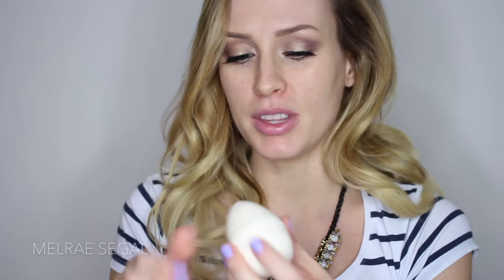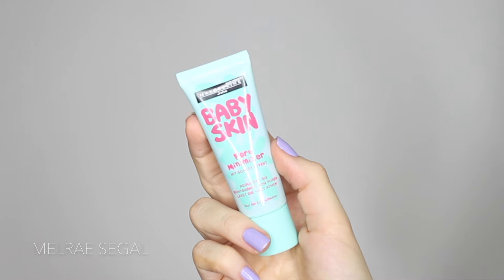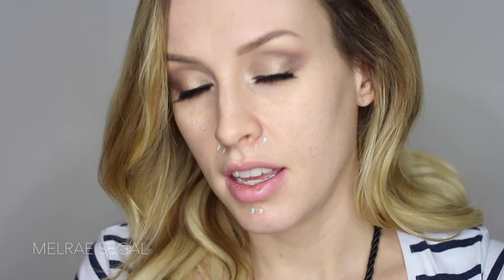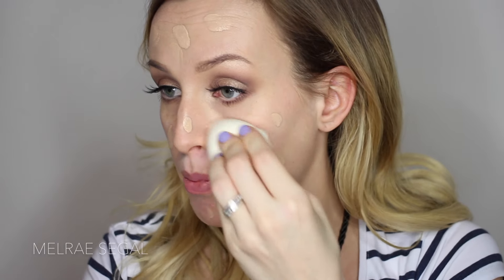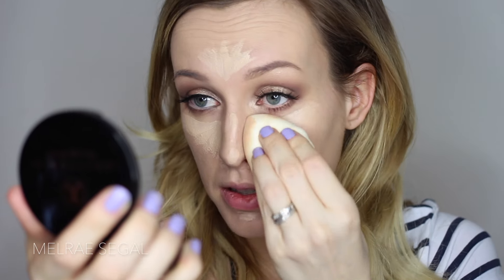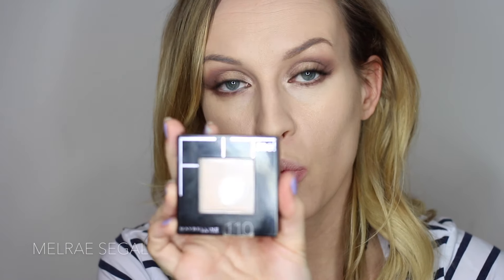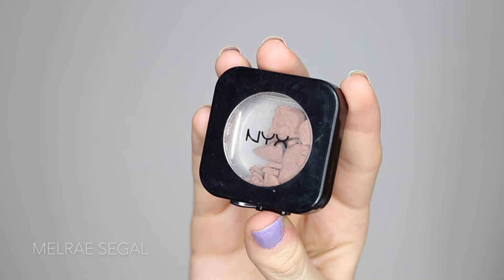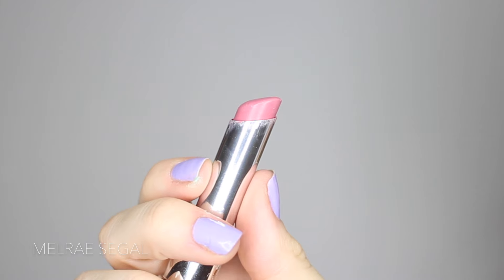Drugstore Foundation Routine - Lashes Love & Leather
There are so many great products at the drugstore, so I thought I would put together a full drugstore foundation routine! I almost always use drugstore foundations on a daily basis, no one will know the difference but you!